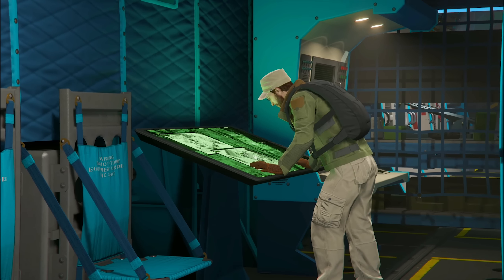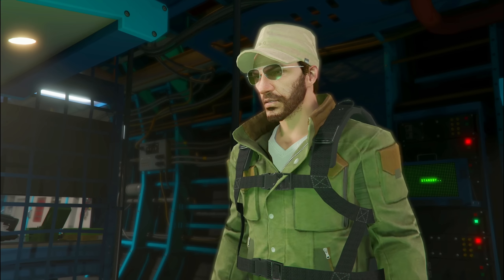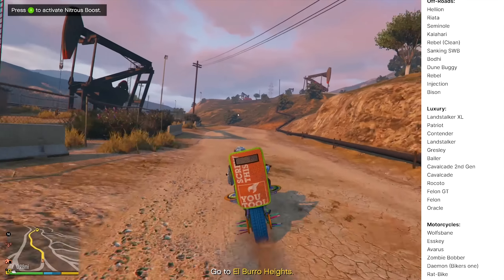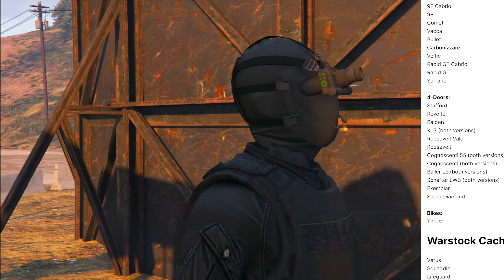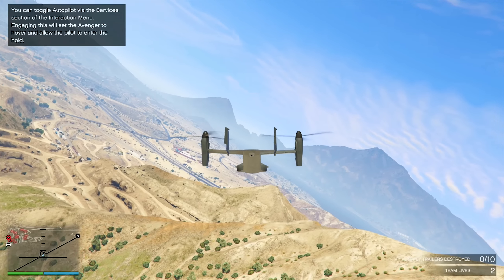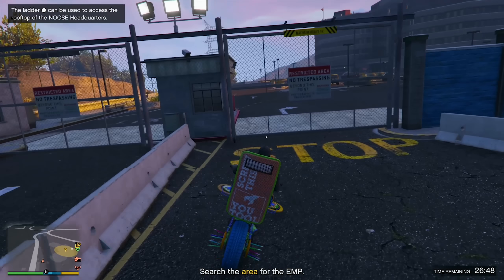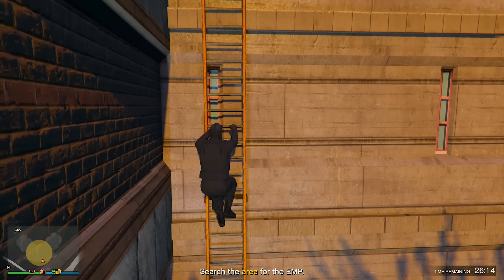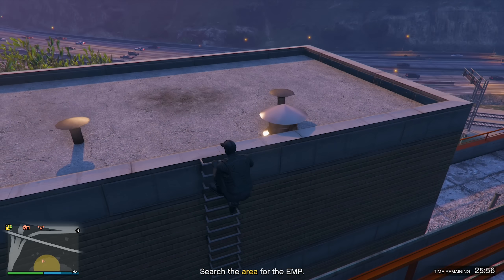Rockstar's MASSIVE CHANGE in The New GTA Online Update is REALLY BAD For Players.. (New GTA5 Update)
Today we have to talk about some crazy news about the new GTA Online Update. Rockstar has decided to remove over 186 cars from GTA Online with the San Andreas Mercenaries DLC. It is clear they are trying to push shark cards and more monetization by removing so much content in the new GTA5 update but its bad for this game and its bad for players. This is some of the new GTA Online update news and information in todays episode of GTA5 on the channel and hopefully you can enjoy the discussion. Let me know your thoughts on this really bad GTA update decision in the comments section below!

The New GTA Online San Andreas Mercenaries DLC Update Newswire (New GTA5 Update)

👉🏻 How to UNLOCK The New MP9 TACTICAL SMG in GTA Online! NEW GTA Online UPDATE (New GTA5 Update)

👋🏻  ADIOS AMIGOS!

©️ Rockstar's MASSIVE CHANGE in The New GTA Online Update is REALLY BAD For Players.. (New GTA5 Update) Video Uploaded by Hazard